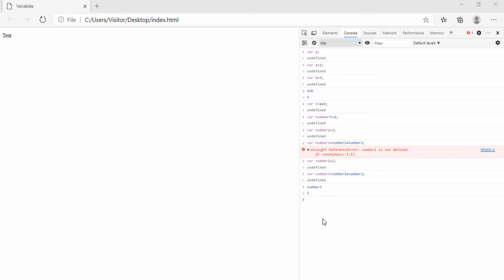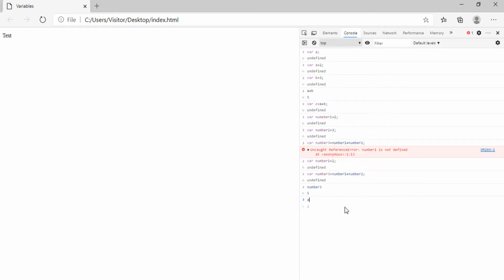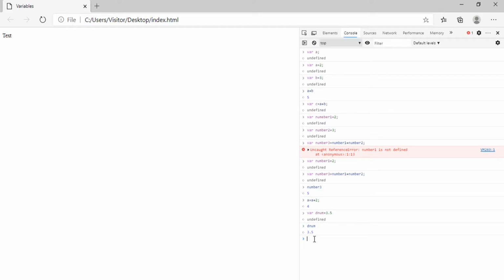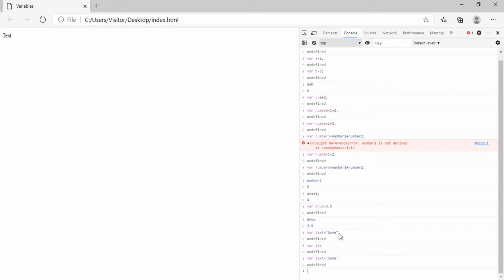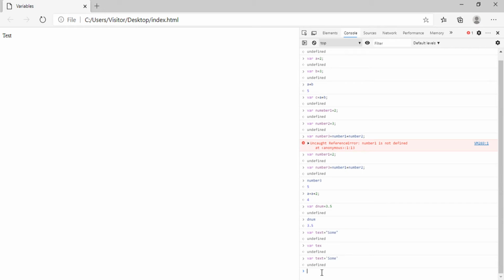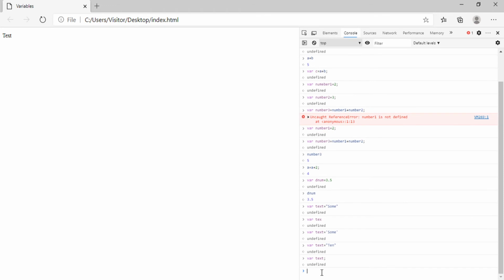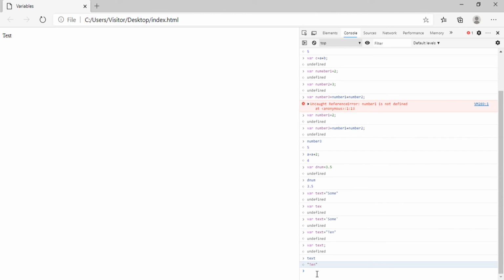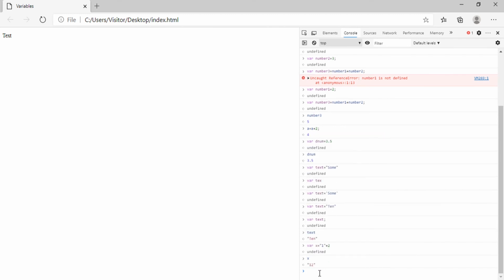JavaScript #5 Variable part2 [G&G] [ENG] Web Developer Course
In this video, I will show how many variables type are in JavaScript.